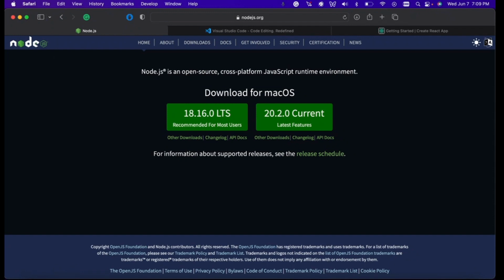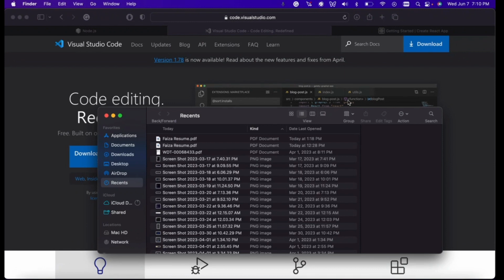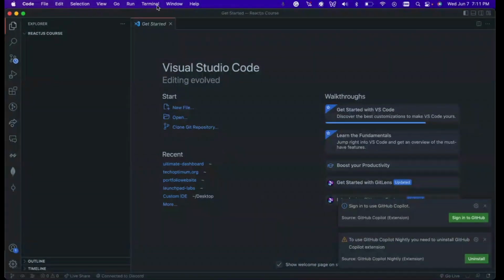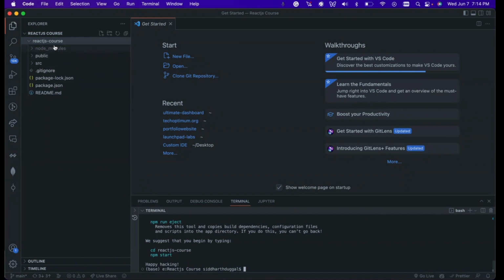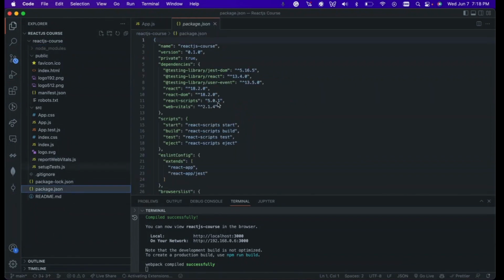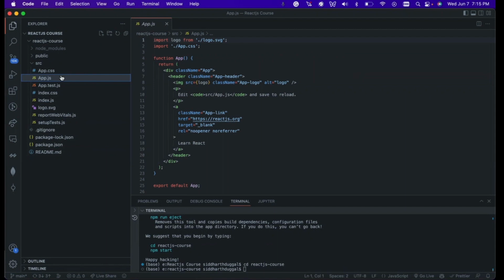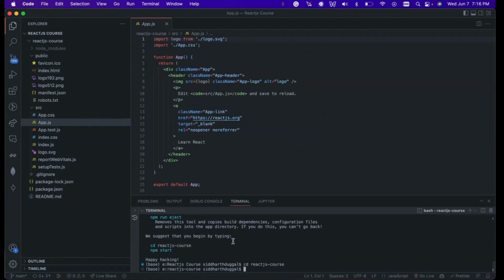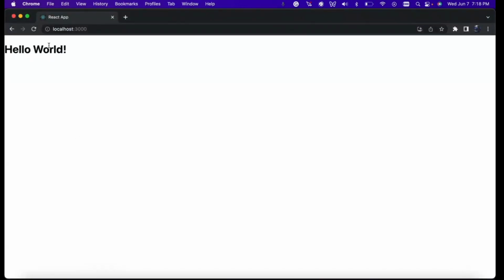Intro to React.js: Lesson 1, Setup